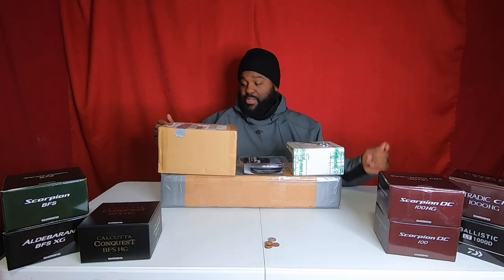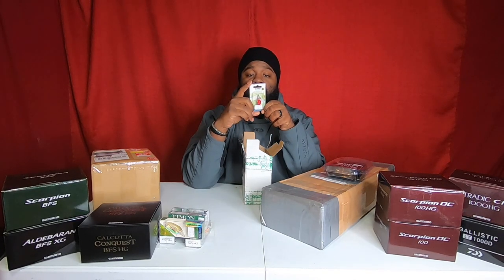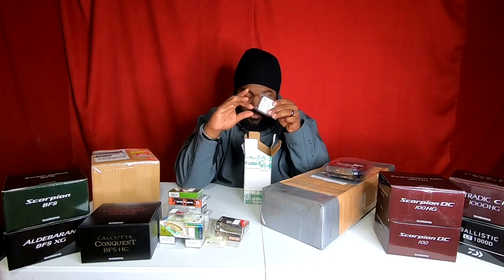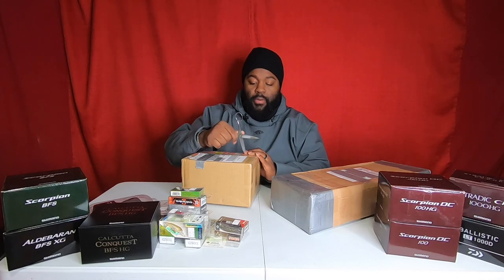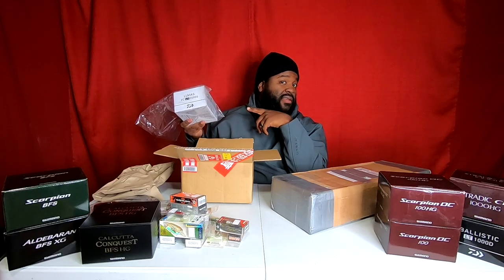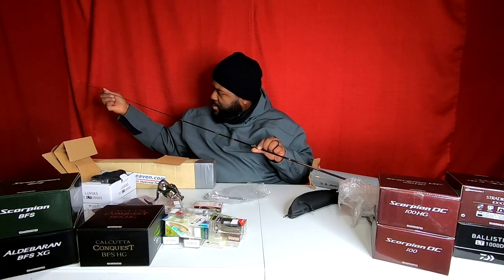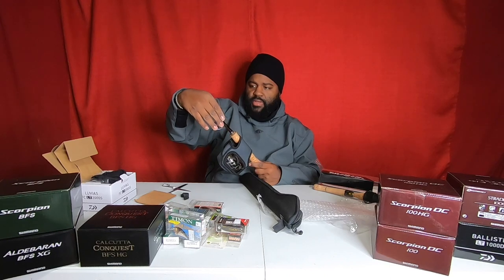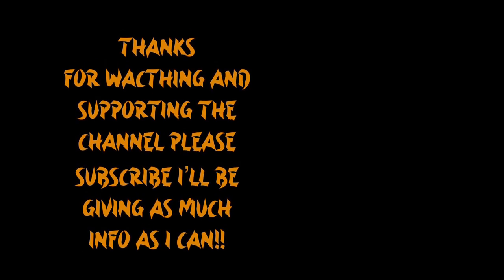Telescopic Rods and Baits every Angler MUST BUY DAIWA B B B and ABU GARCIA TROUTIN MARQUIS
Thanks for viewing the channel. If you

This video is another buyers guide to some great baits under 5g that i think should be in everyones fishing aresonal.
Also two rods and a spinning reel i think will work well for the traveler!!

Buyers Guide:

Rods

Daiwa BBB 666 TLFS

Abu Garcia Marquis Troutin

Reel

Daiwa Luvais FC LT S for sweet

Baits

Jackall Timon Tricoroll gt 56f

Krakusek

Daiwa prorex pencil

Imago Lure Hopper

Cormoran Cor sp4

Shakira choppy minnow

Cormoran Cor F16

Akara Crook 35f

Dorado Classic

SPRO powercatch minnow

Balzer Gnom

Balzer mini Dive